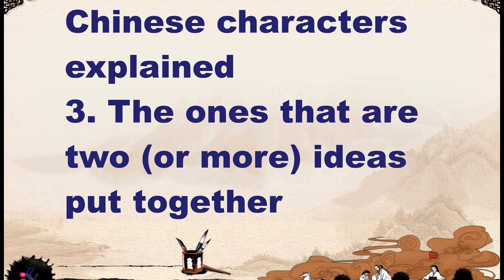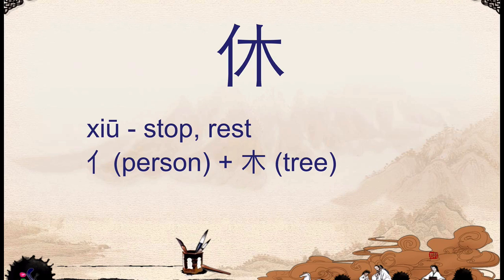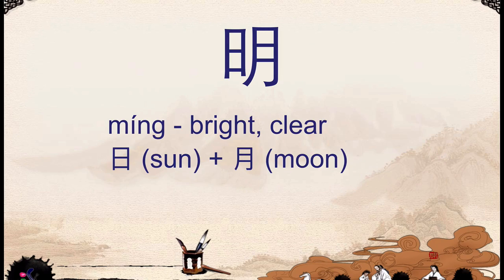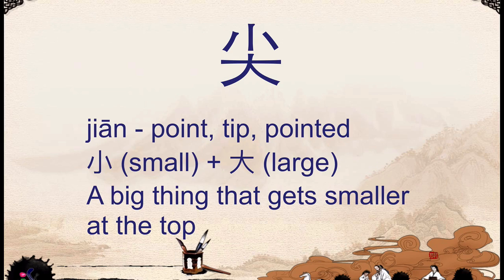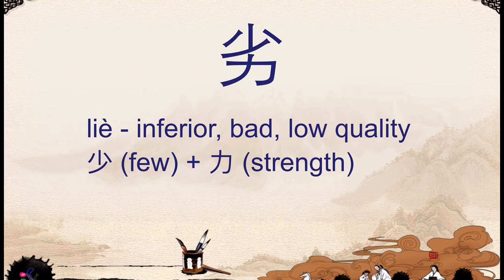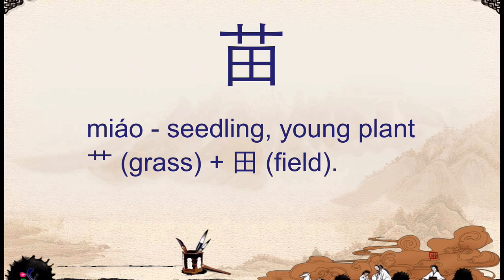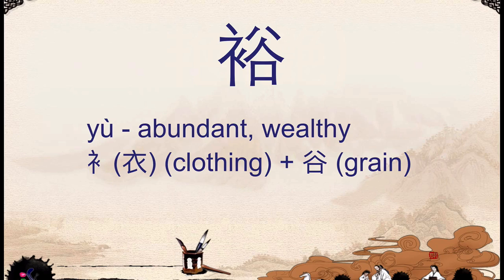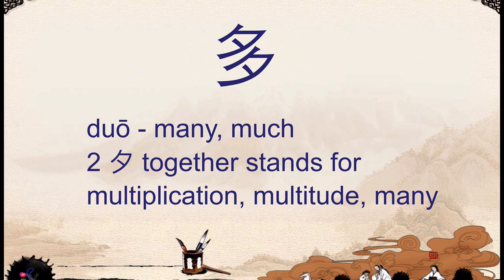Chinese Characters Explained Part 3: Combining two ideas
Get your free guide - The 10 Biggest Mistakes Beginners in Chinese Make and How You Can Avoid Them

In this detailed series on Chinese characters, I teach you the main types of characters in simplified and traditional Chinese, help you to understand the main components, including the radicals and pronunciation components and give detailed explanations about the different types of Chinese characters, with many examples. I hope that this series will help you understand how to read and write Chinese, understand characters, learn Mandarin and get around in China.